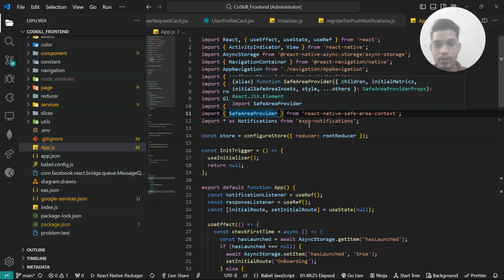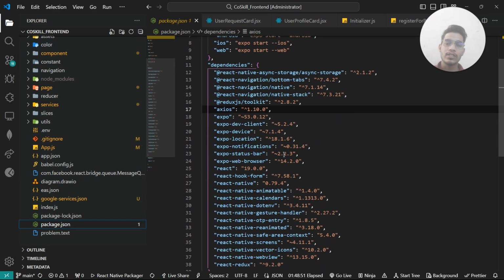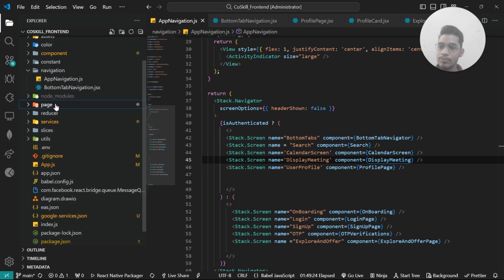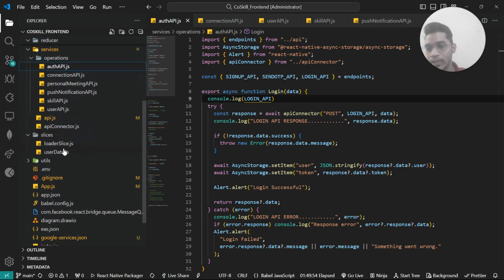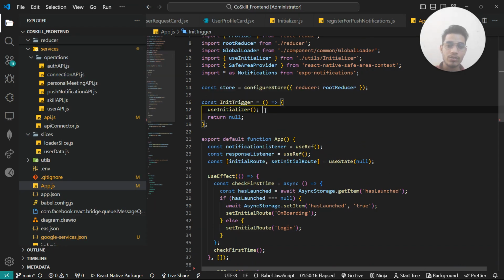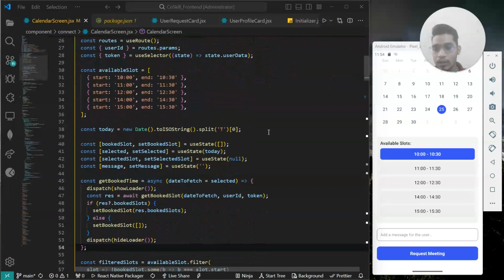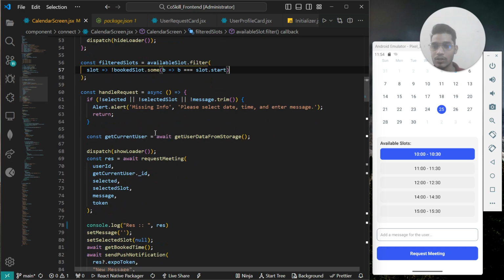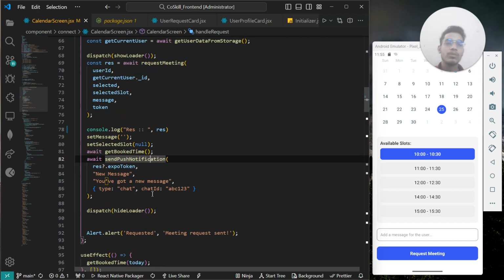Exploring CoSkill : A Skill Sharing Platform in React Native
0:00 Hi, I am Rahul and I will, I will walk you through with my React Native project called CoSkill. CoSkill is a skill-sharing platform where users can connect with each other and schedule a meeting and exchange their skill or knowledge.
0:16 I, uh, separate for the code base into several folder structure for better maintainability. The folder structure starts with package.json, which is store all the dependency and running a script for the app.
0:32 Now in the component folder I store all the reusable UI component or used for splitting the larger stack. Screen into some smaller component for clean code and, uh, I, in the navigation folder, I did handle all the screen-to-screen navigation, like in app navigation, I handle all the nap, uh, handle
0:55 app navigation and bottom tab navigation. The phase folder contains all the screen-related UI and, uh, reducer and slice folder have all the state management, uh, Redux toolkit management and for the state management, like handling the loader slice or user data slice.
1:13 Services folder contains all the backend API calls like for the authentication I have AuthAPI which handles all the login, uh, which handle login API or sign-up API or generating the, uh, OTP.
1:28 So I am, uh, now I am going to, uh, show you the entry, uh, app entry, which is app, app.js.
1:37 In app.js, I wrap app navigation and global loader with navigation container and, uh, uh, and, uh, called Initrigger. Initrigger is a custom book which is which is which is created for extracting token from async storage for two to know whether user is authenticate or not.
2:05 Right. Now, I'm going to talk about the main feature I built, which is the calendar screen feature where user can, uh, schedule a meeting with another user.
2:16 So this is calendar screen, uh, component where a user can pick a date and available time slot. And with a clear message, they can request for the meeting.
2:27 and when another user accept the meeting, both get a notification with the help of expo post notification service. So I fetch the book time slot or from the backend and after that, I filter out the available time slots.
2:44 So user can only able to see the free time available, free time slots. Now, when the user, uh, add the message and pick all the, uh, time slots, they can handle, uh, they can request for meeting and request meeting called handle request, which, uh, which called the backend API request meeting with all
3:07 the required data, like user ID, message token and when after the successful API call, send push notification, send the notification.
3:20 To the user with title, to the another with user with title and create description. So, uh, now the most challenging part for me while developing a, developing ExpoPush push notification service, uh, because I have never tried it before.
3:39 So I have to go through the documentation and work with FCM for, uh, uh, for, uh, for sending notification. I generate a server key and generate a server key and send and configured exo push notification link to the backend and send the notification to the another user.
4:04 I also tried and focused to write clean, maintainable and reusable code so it can be scalable and can be optimized for performance.
4:16 I have used Node.js for backend and React Native for the developing UI. Used MongoDB for database and Redis for optimizing the performance, we reduced the API calls.
4:35 That's it. Thank you.